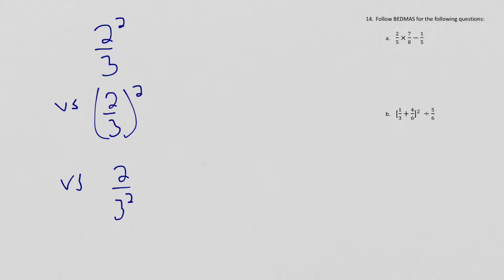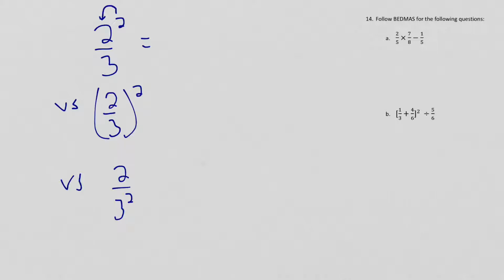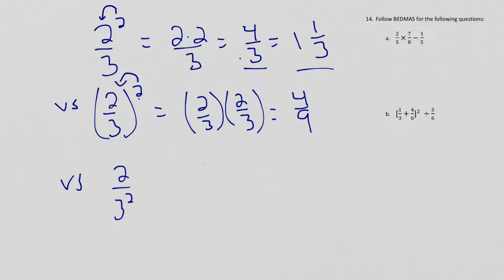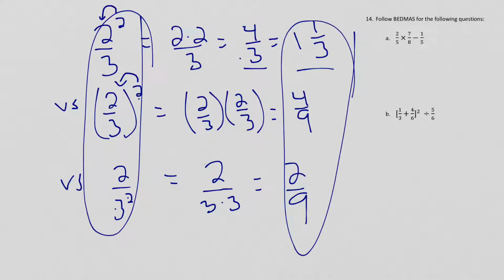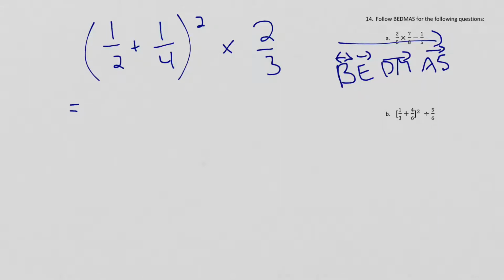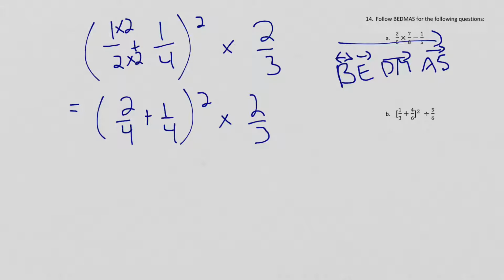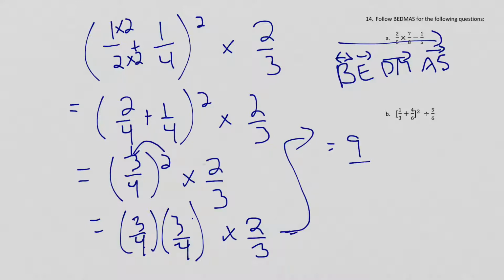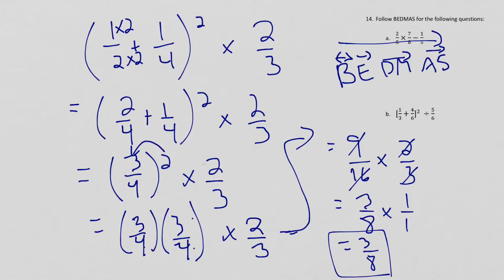1127 PS3-4 Fractions - Exponents And Order Of Operations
1127 PS3-4 Fractions - Exponents And Order Of Operations